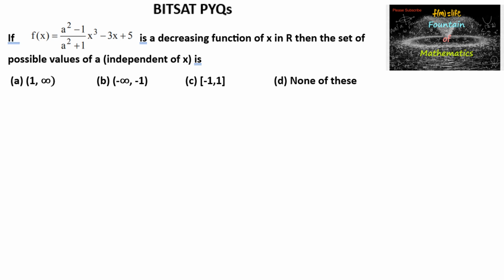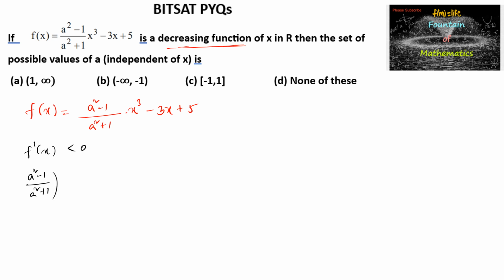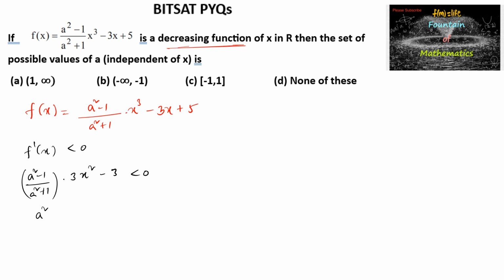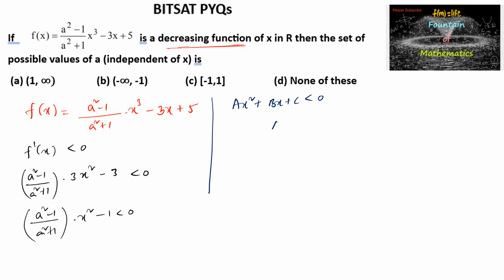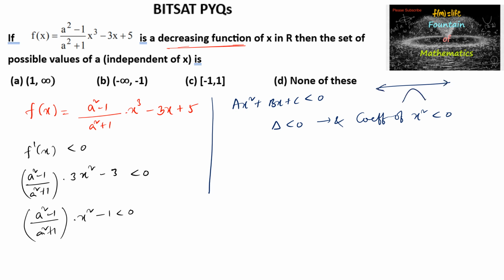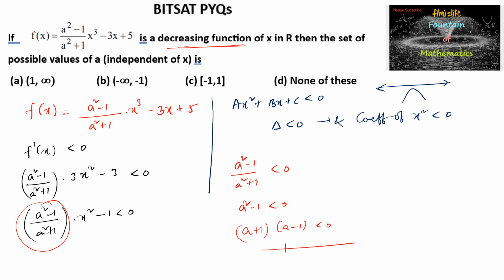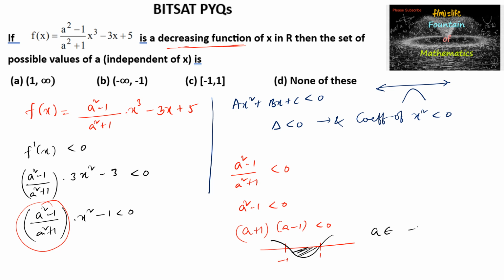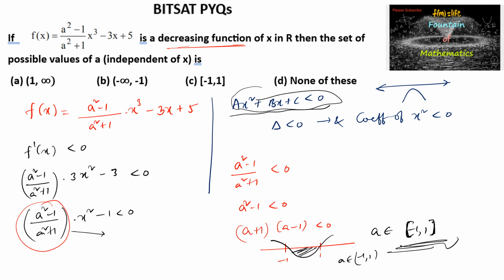If f(x)=a^2-1/a^2+1 x^2-3x+5 is a decreasing function of x in R |BITSAT|VIT|JEE|PYQ|CET|AOD